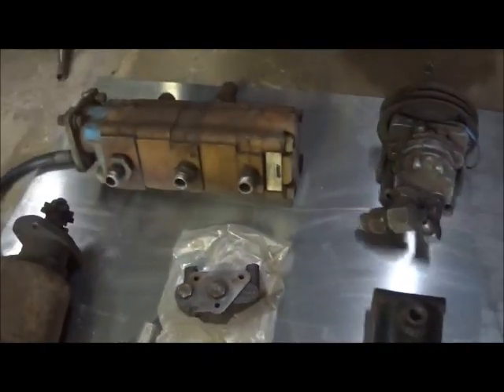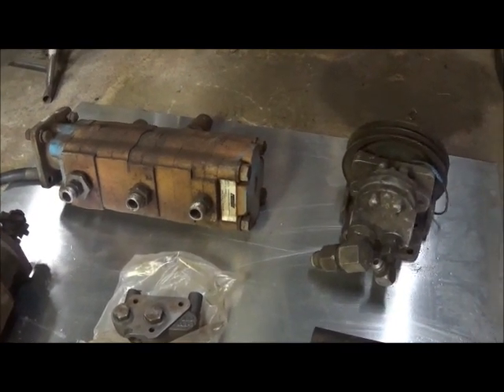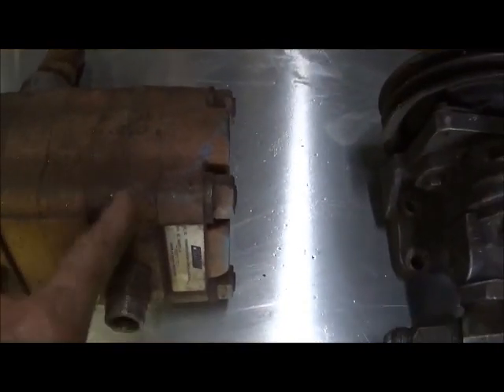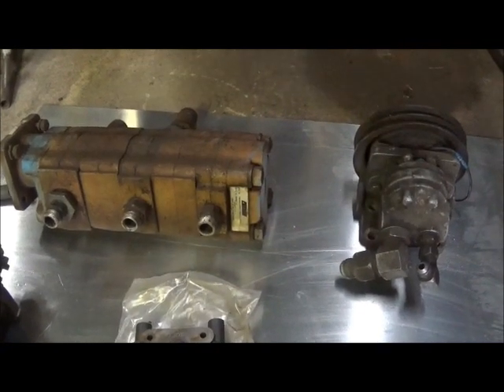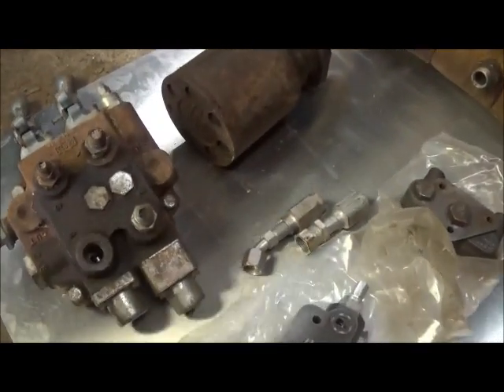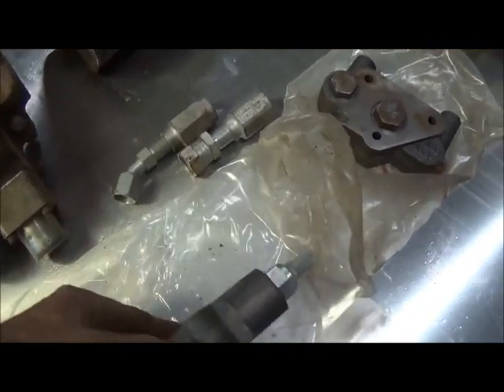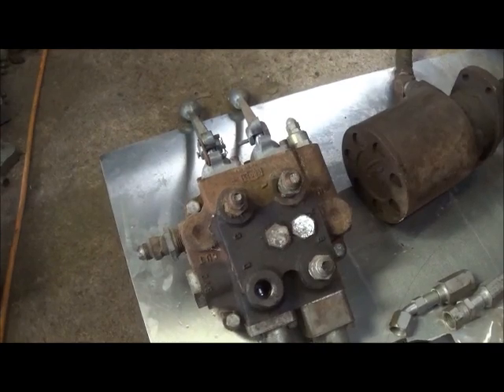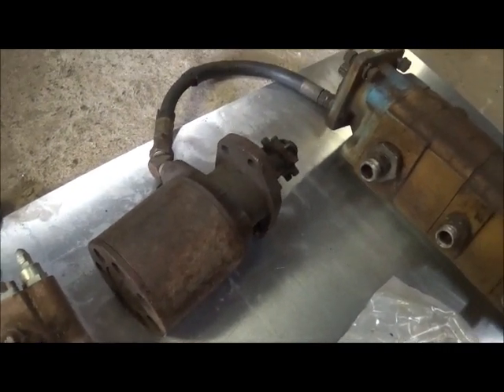4x4 Wrecker Build Part 16 It's All About The Hydraulics!!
The basics of an open center hydraulic system..